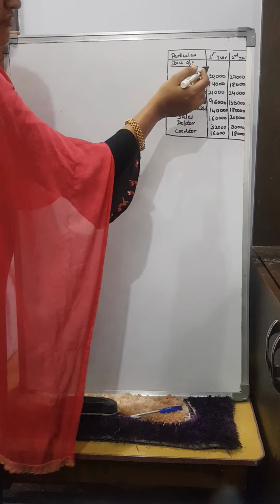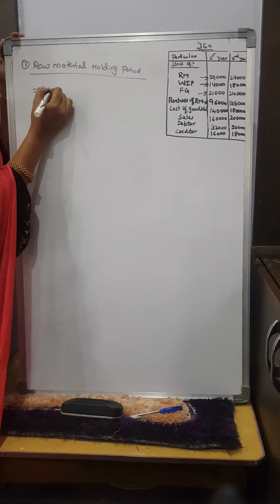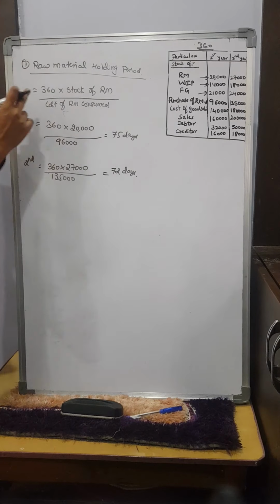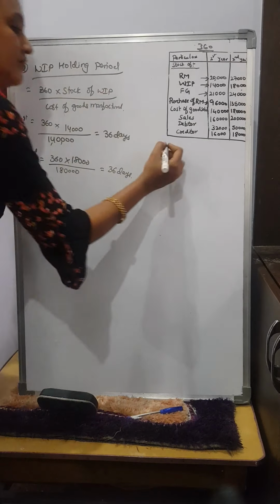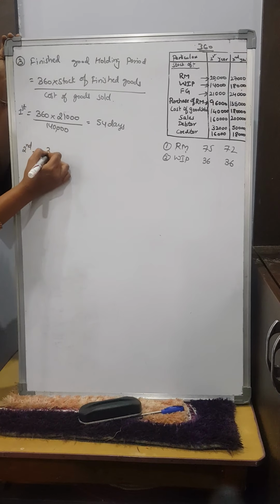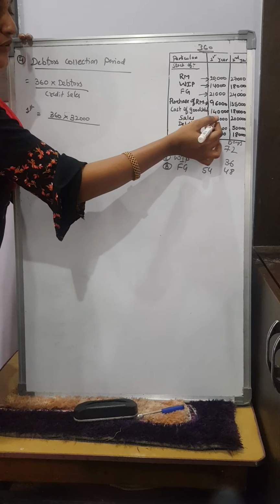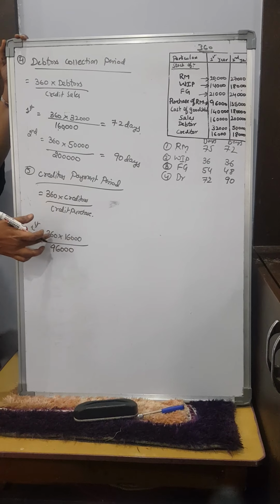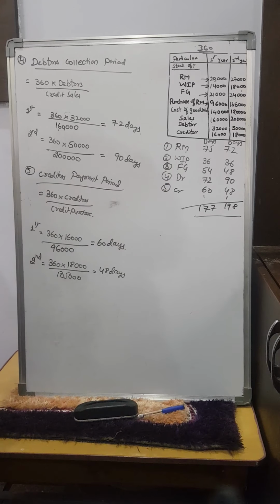Operating cycle Problem